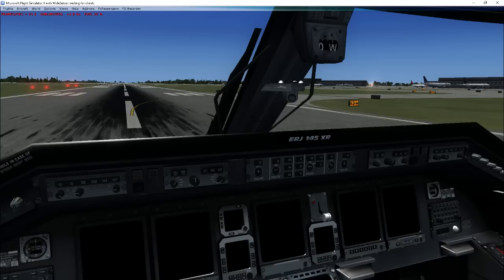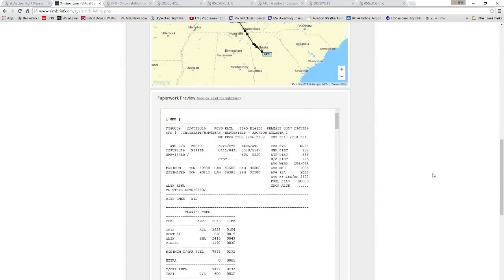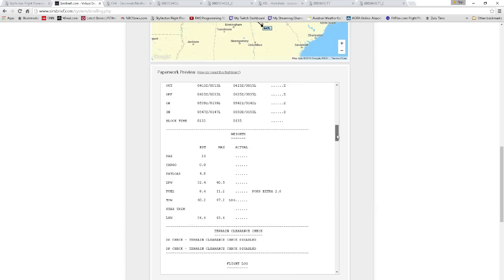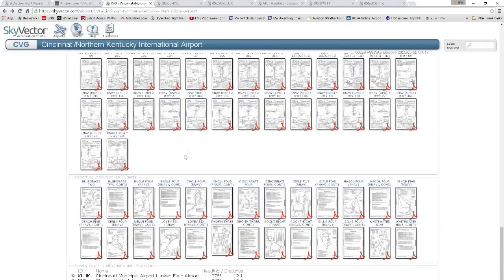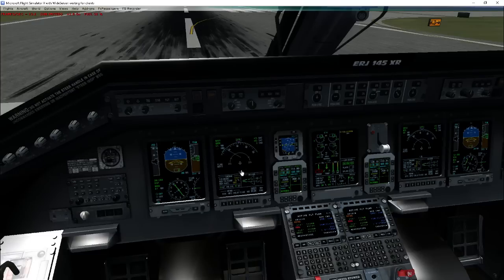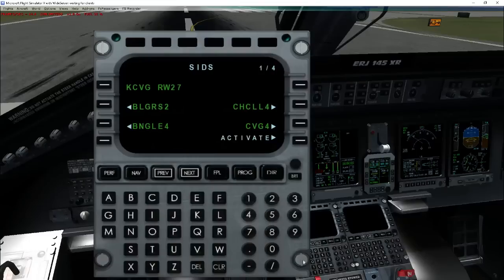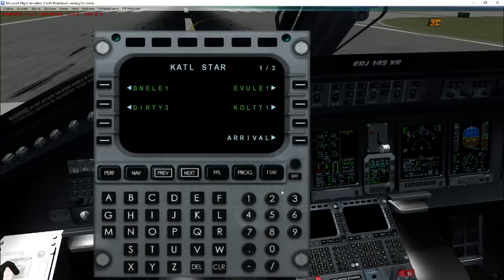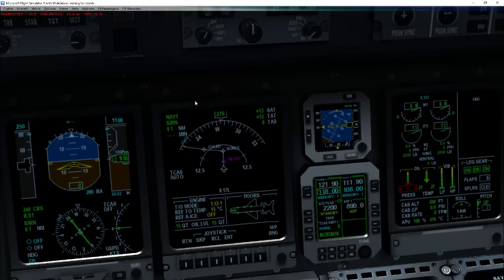[TUTORIAL] Flightsimguy Tries to Explain SIDs and STARs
Flightsimguy dons his instructor hat and makes an attempt to explain SIDs and STARs.  I’m pretty sure there is more to it than what I’ve explained, but this video should give you enough info to clear up any confusion when talking with the VATSIM ATC and they start talking SIDs and STARs.

Don't forget to check out for your latest new on everything flight simulation.